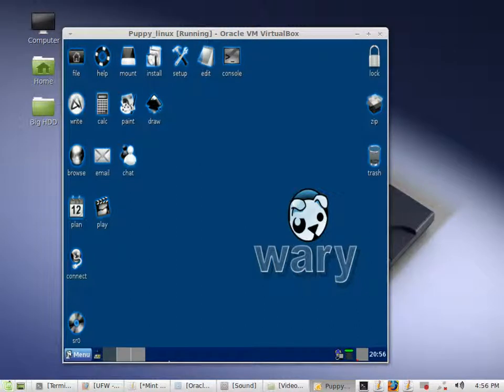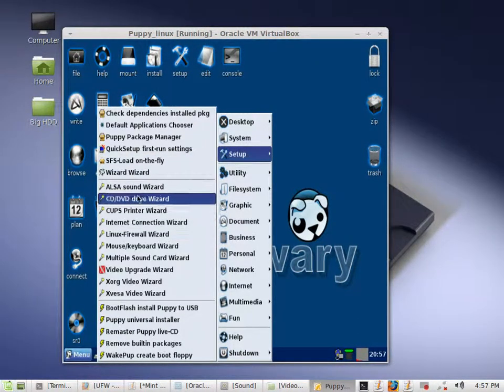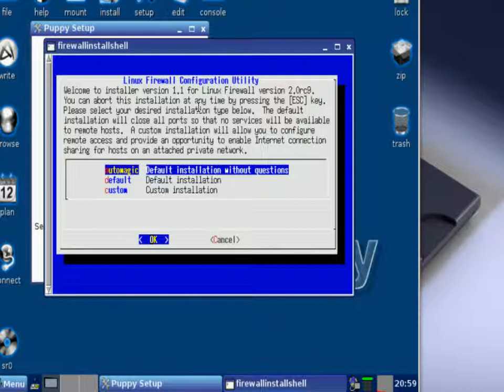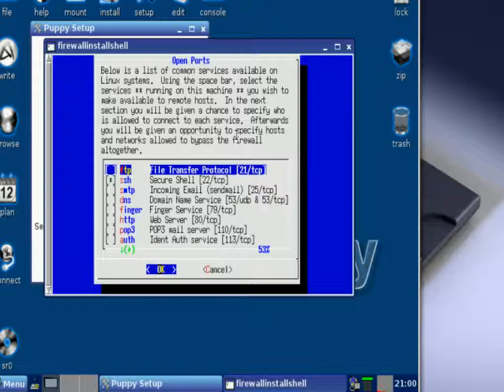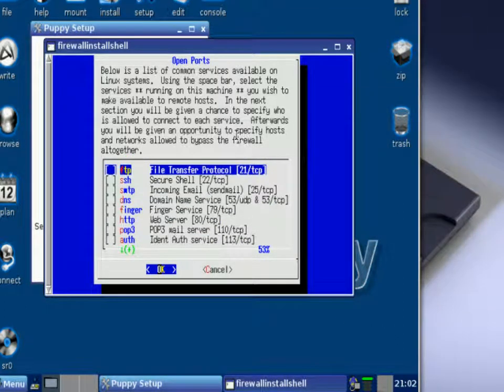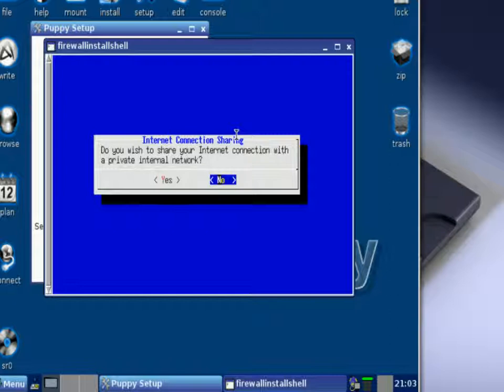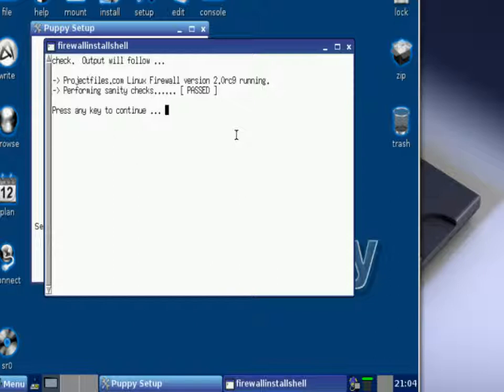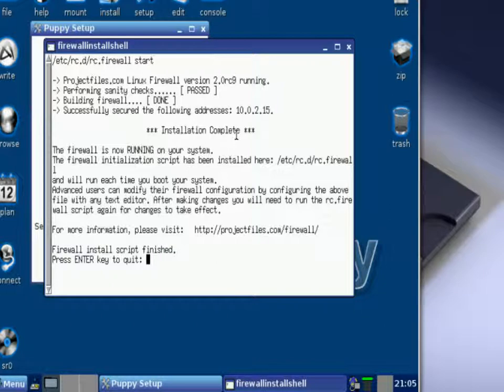Puppy Linux firewall configuration part5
This video on Puppy Linux will go over how to configure the firewall.